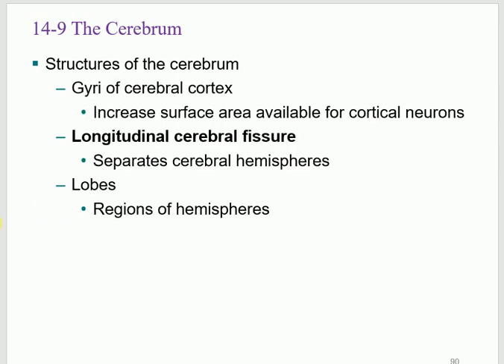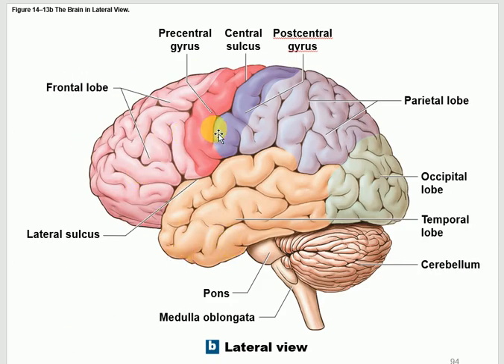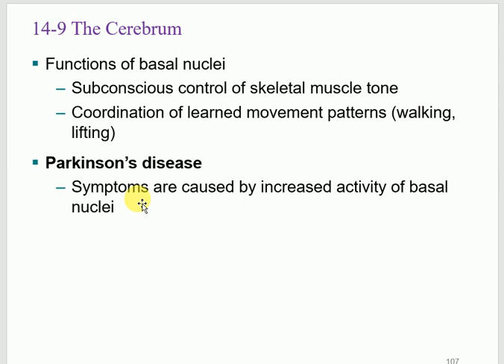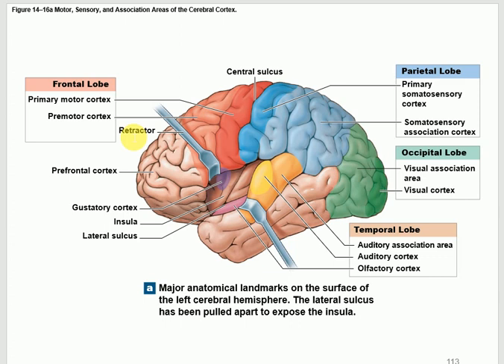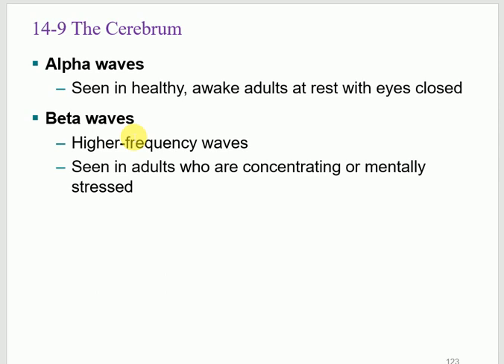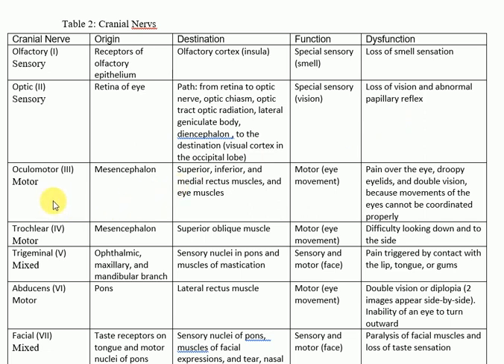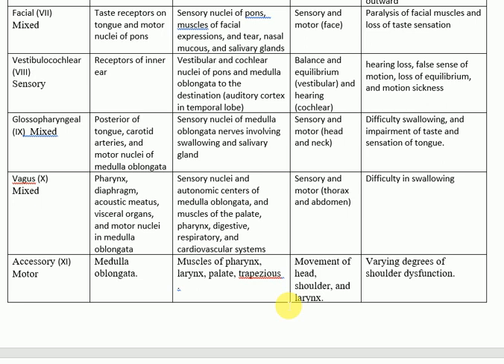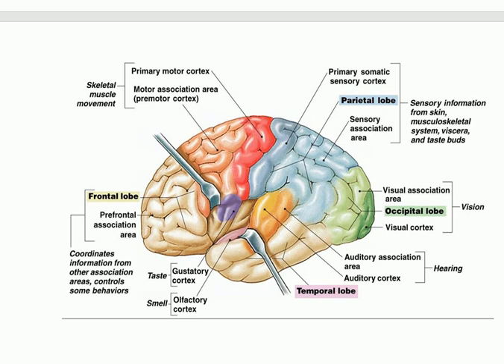Bio233 A&P 1 Lecture Chapter 14 The Brain and cranial nerves part 2 2023